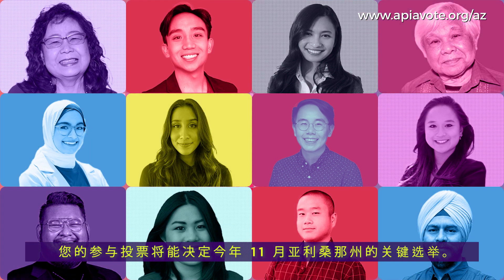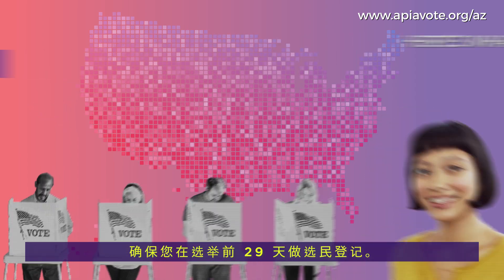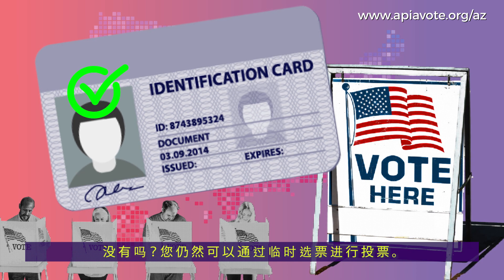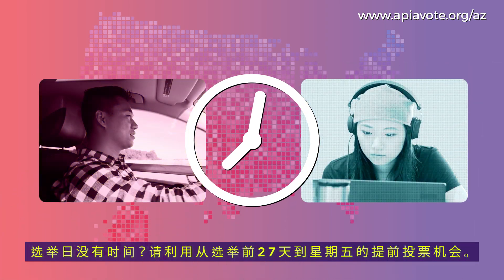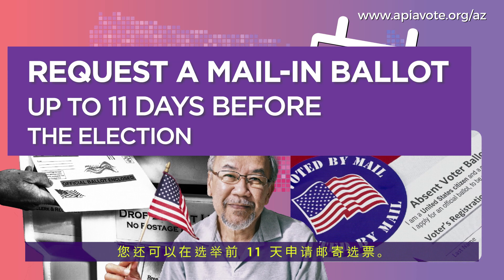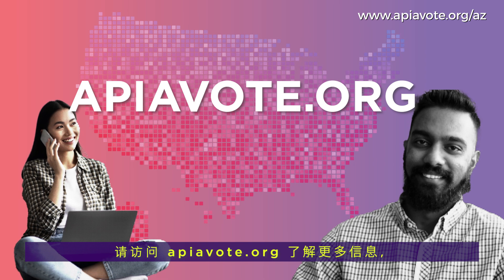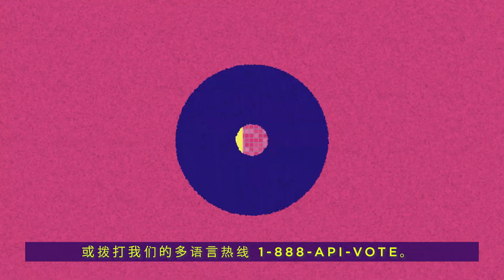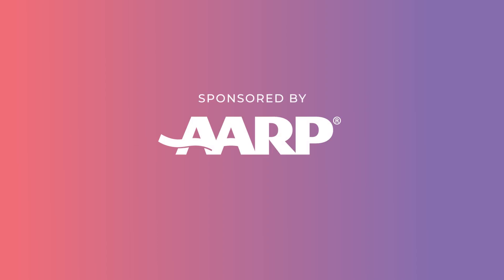How To Vote in Arizona (Chinese subtitles)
Make your voice count this November!
Key races in Arizona could come down to your vote. Be sure you're registered up to 29 days before Election Day. Arizona requires a valid ID to vote in person, but you can still cast a provisional ballot if you don’t have one. If you're busy on Election Day, take advantage of Early Voting, or request a mail-in ballot up to 11 days before the election. Your vote is your voice—make it heard!